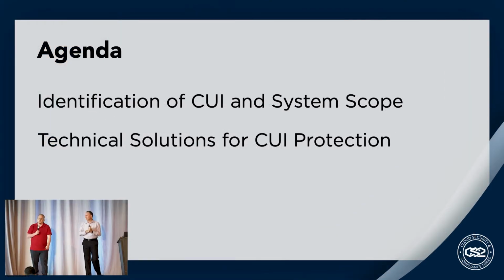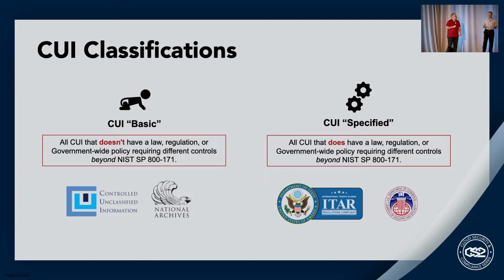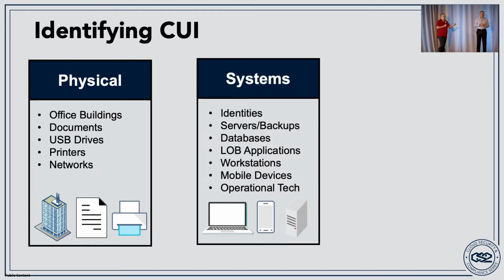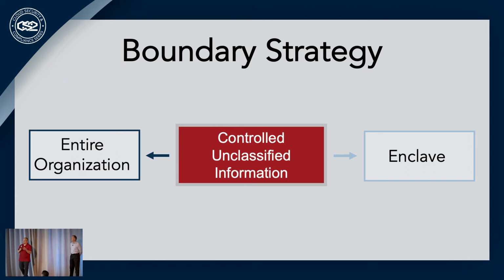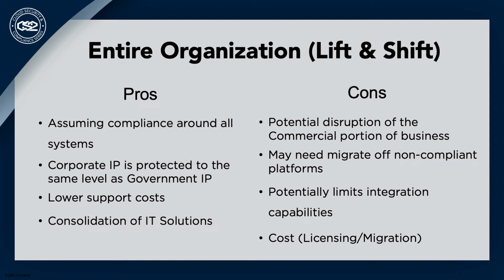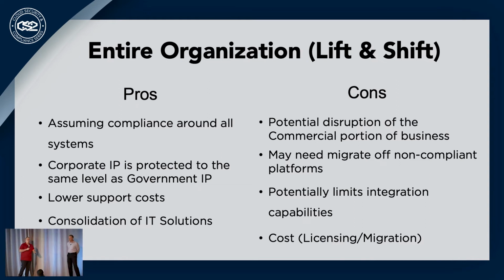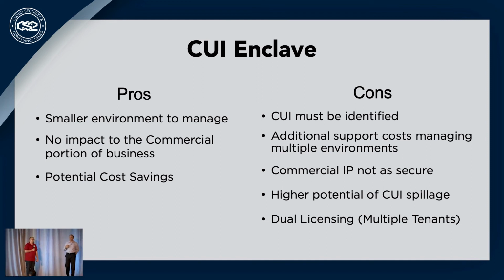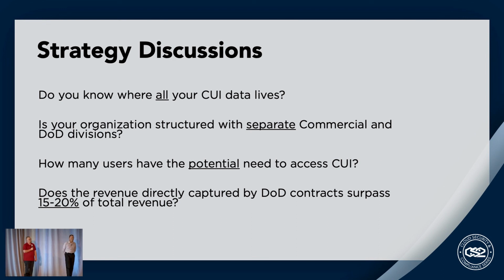CS2 San Diego - Alleviating Compliance Boundary Issues with The Microsoft Gov Cloud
In their talk at CS2 San Diego, Summit 7's Scott Edwards and Daniel Akridge discuss both identifying CUI and system scope as well as technical solutions for CUI protection.

The two open with a discussion around DFARS contract clauses, NIST, FedRAMP, and CMMC, and how these are organizational requirements, not just IT specific issues. They continue by delving into what specifically is covered in system scope, which leads them to an analysis of CUI classifications.

They acknowledge that identifying CUI is not always easy, so to help better identify where and subsequently what CUI is, they break down three main buckets in which CUI can be held.

After this they conclude by walking through two types of boundary strategies for handling CUI, either lift and shift for an entire organization or a boundary enclave, and which types of organizations should consider each method and why.